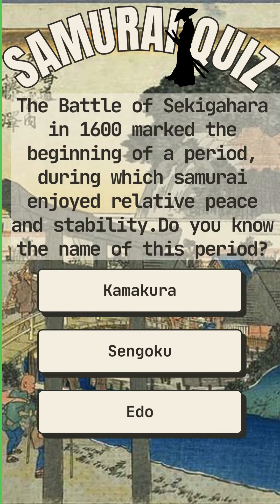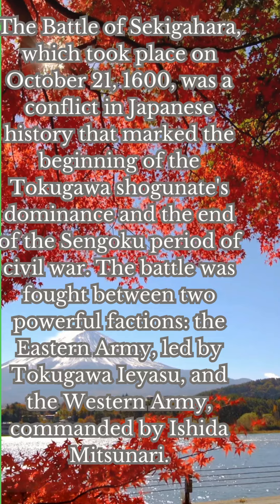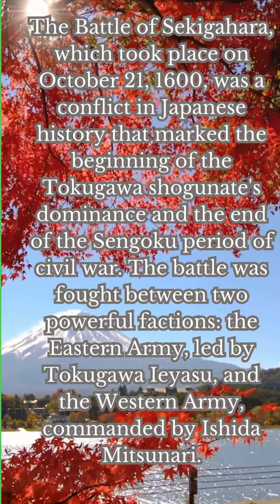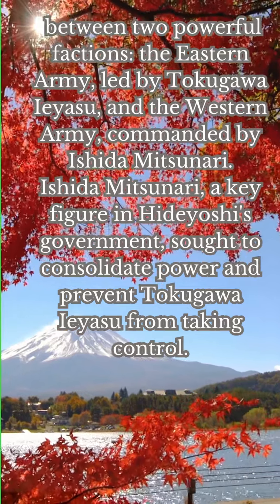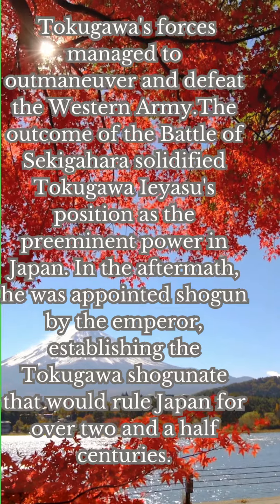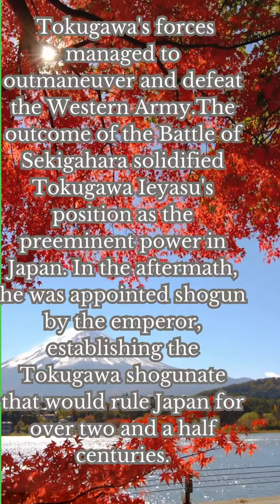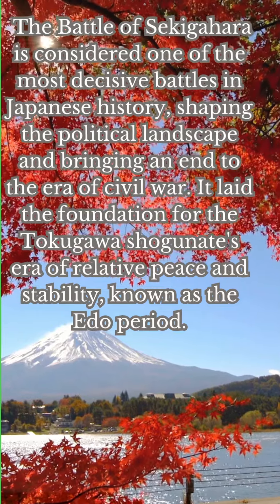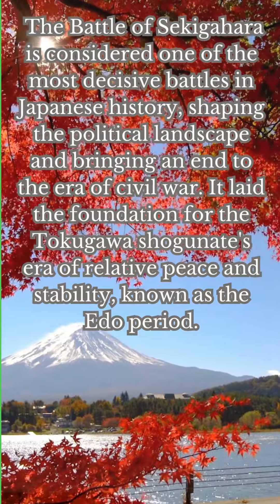samurai quiz: The Battle of Sekigahara.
?The Battle of Sekigahara, which took place on October 21, 1600, was a conflict in Japanese history that marked the beginning of the Tokugawa shogunate's dominance and the end of the Sengoku period of civil war. It marked the beginning of a period, during which samurai enjoyed relative peace and stability. Do you know the name of this period